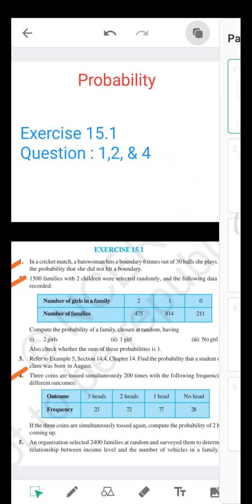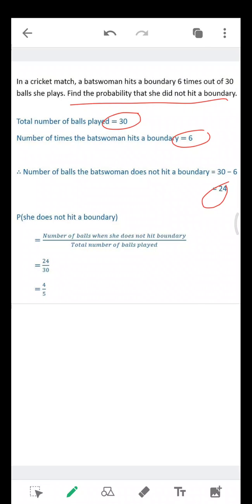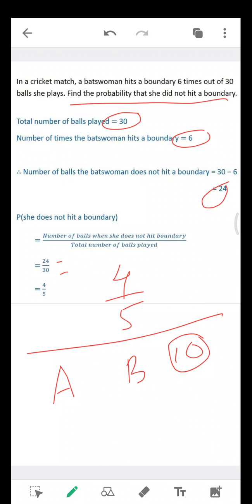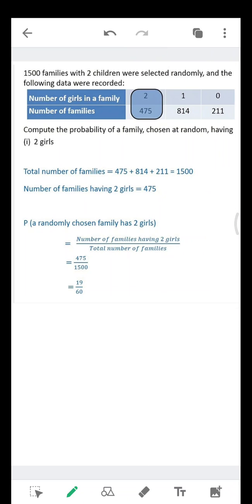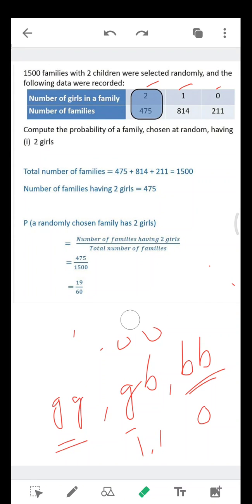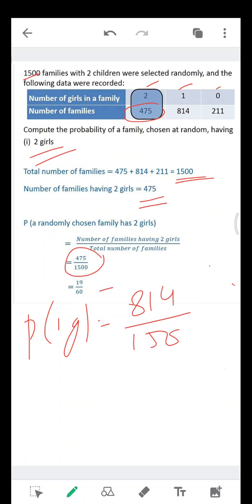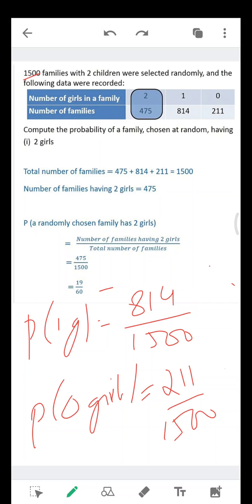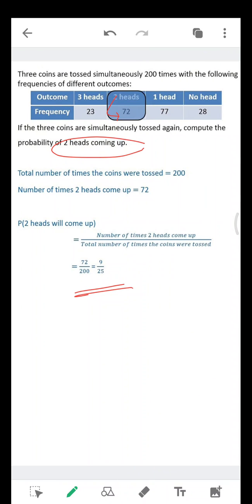CLASS 9th PROBABILITY